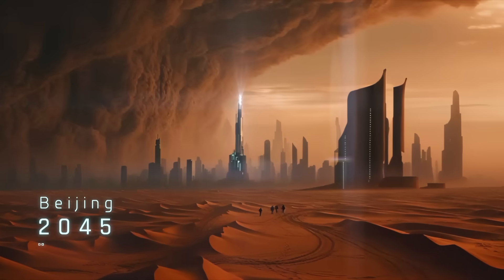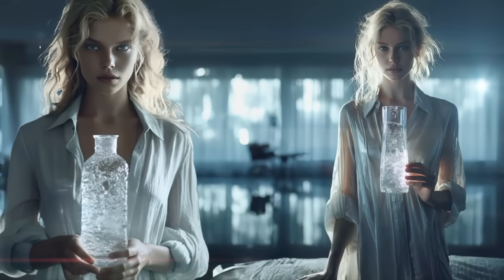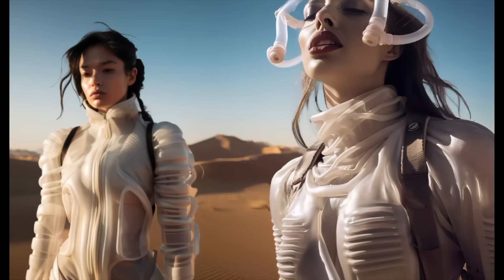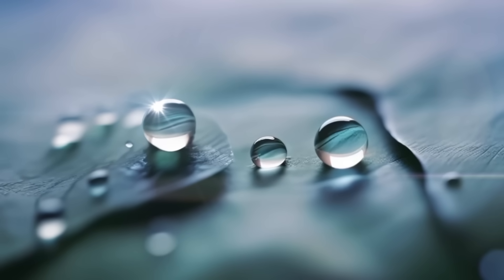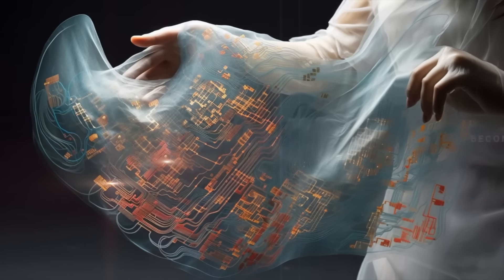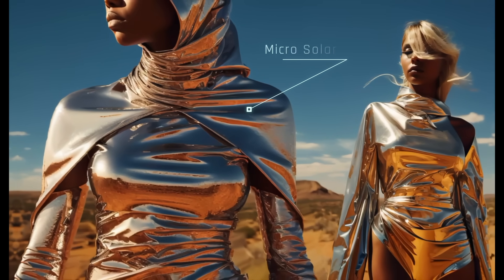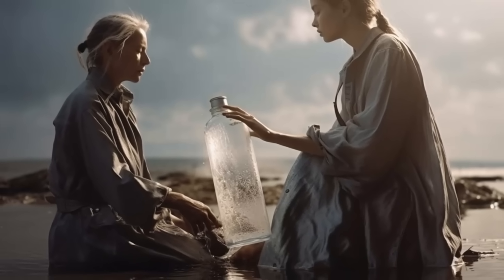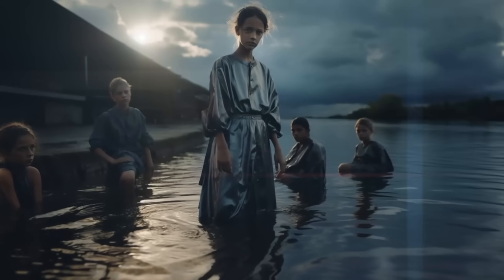Dune Stillsuits: The Future of Atmospheric Water Harvesting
Futurist Gray Scott explores the future of Dune stillsuits. Dune stillsuits, as depicted in Frank Herbert's masterpiece, Dune, are ingenious devices that could be the future of atmospheric water harvesting. These marvels of fictional technology are designed to preserve every drop of precious moisture in the planet Dune's arid, unforgiving desert environment.
These wearable smart suits or a design very similar may be the future of personal water harvesting.

Gray Scott is a futurist, philosopher, and artist. Gray is frequently interviewed by the Discovery Channel, History Channel, Forbes, CBS News, Vanity Fair, VICE MOTHERBOARD, Fast Company, The Washington Post, and SingularityHub.